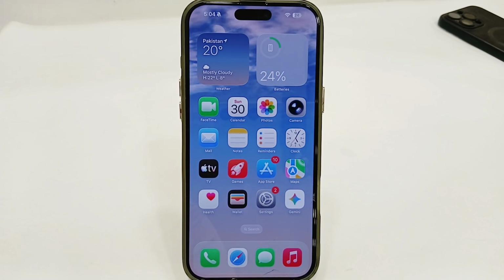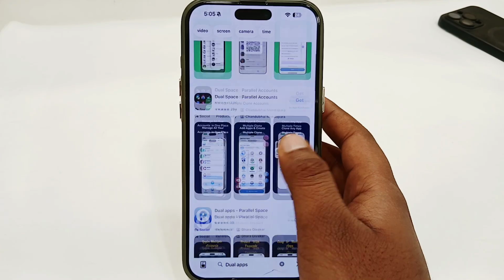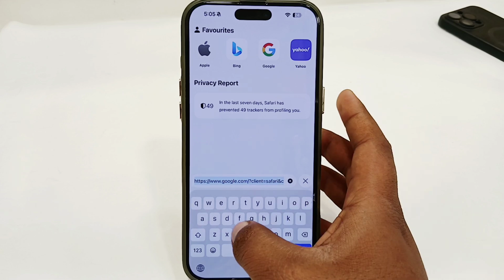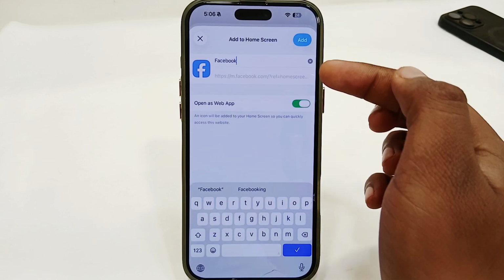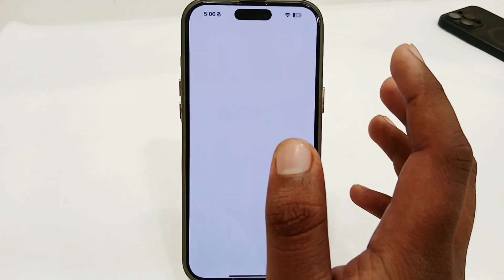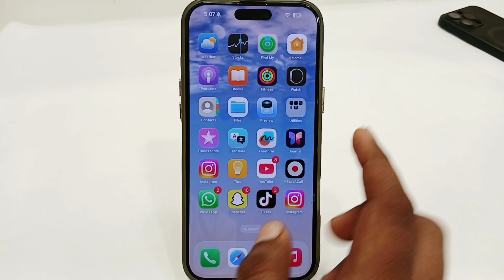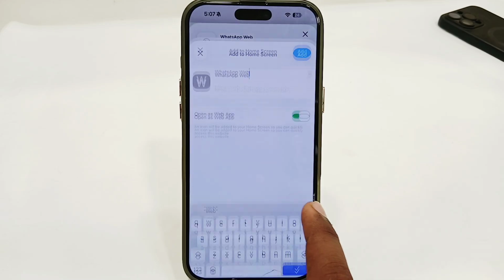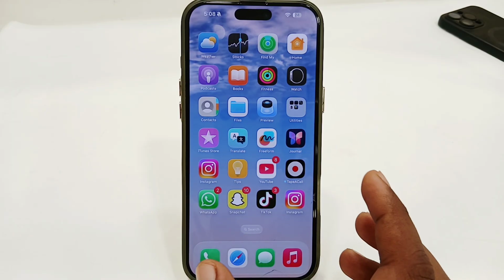How to Use Dual Apps on iPhone for Free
Description Example:

Want to use two accounts on the same app on your iPhone for free? 😃 In this video, I’ll show you how to create dual apps without any paid apps or jailbreaking, so you can run multiple accounts like WhatsApp, Instagram, Facebook, and more!

✅ Step-by-step guide to create dual apps for free
✅ Use multiple social media accounts on one iPhone
✅ Safe and easy method with no extra cost

If you want, I can make a highly clickable, YouTube-SEO optimized version specifically targeting people searching “dual apps on iPhone free” so it gets more views.